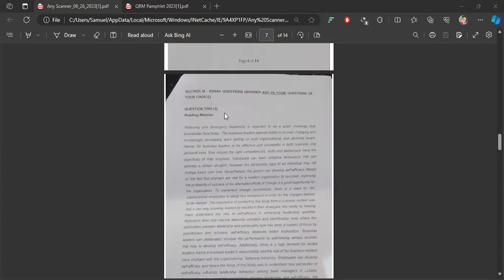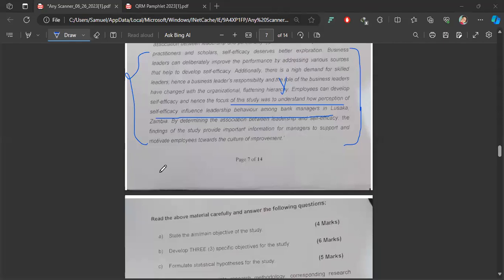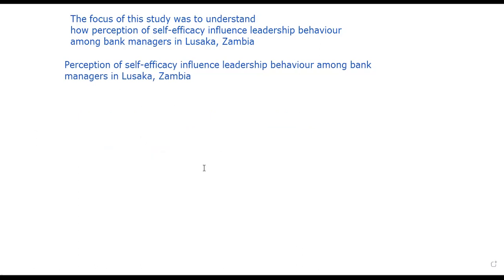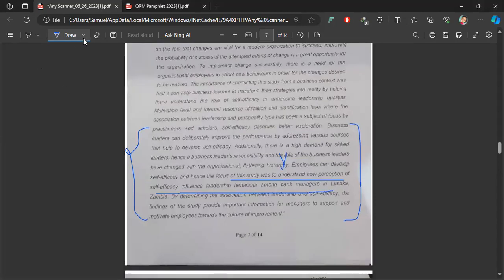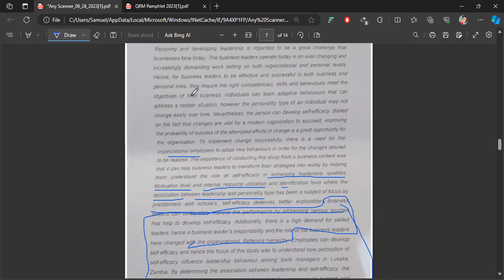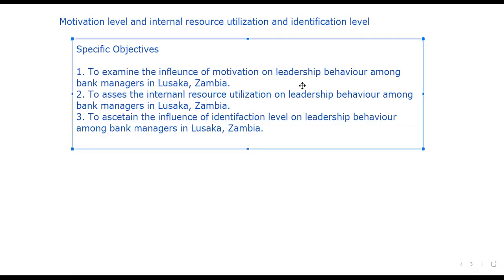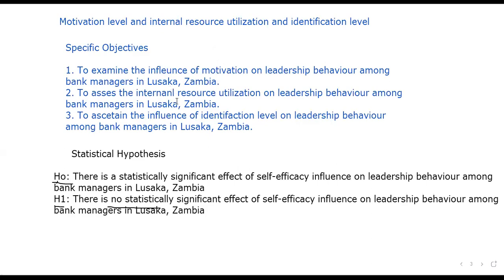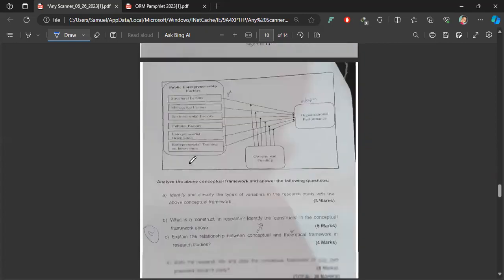qrm 2023May revision